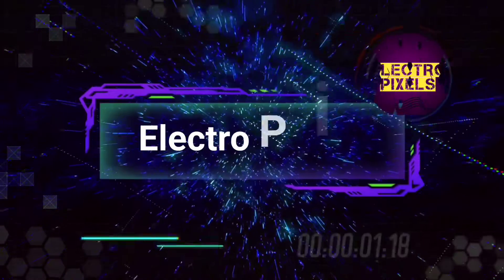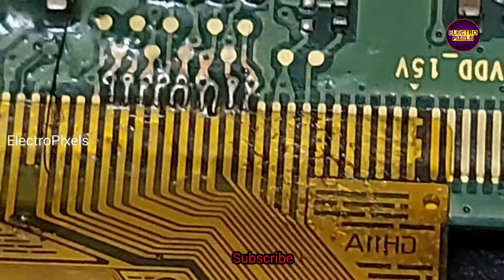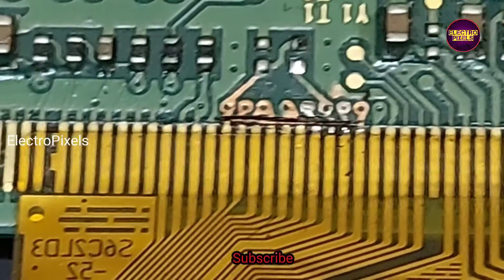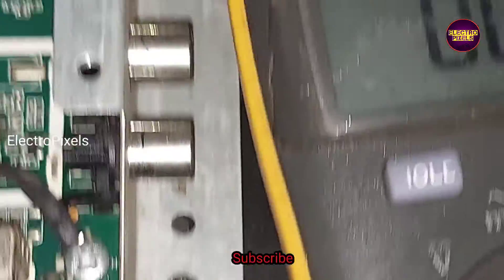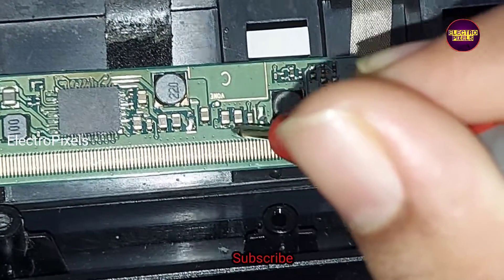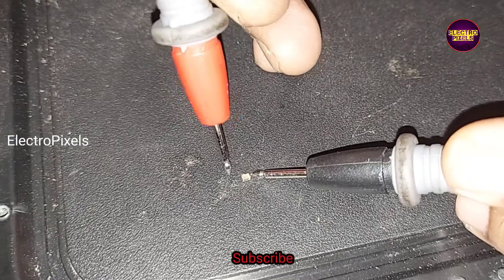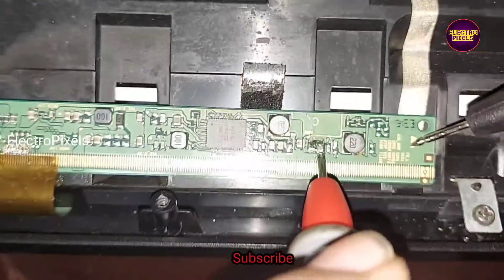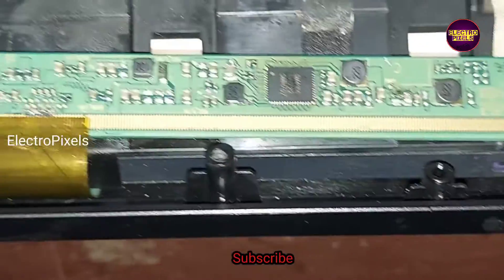Panel Short Removal |Capacitor Short with SM4186 Dc to Dc Ic|Backlight Ok No Picture |Blank Screen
Panel Short Removal in LED Tv with SM4186 Dc to Dc Ic|Fault Blank display|No vgh,vgl, avdd